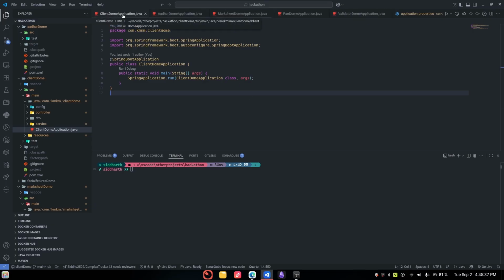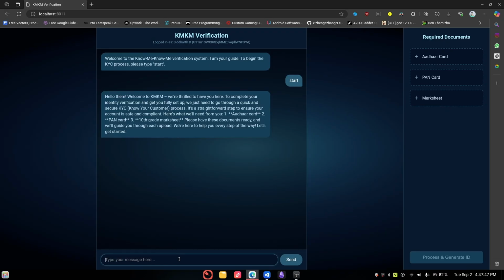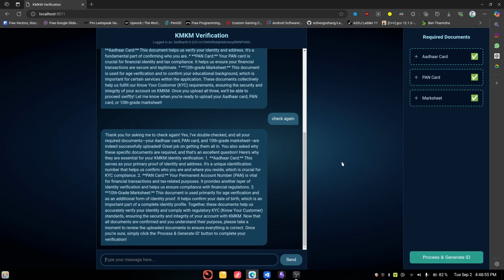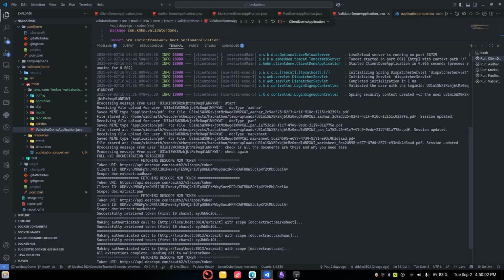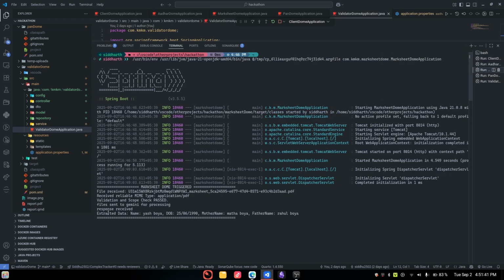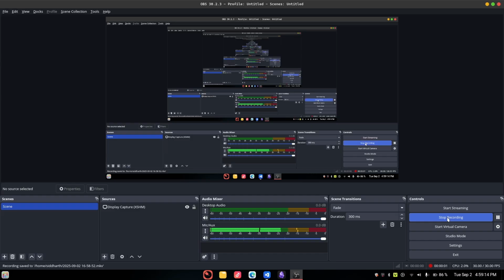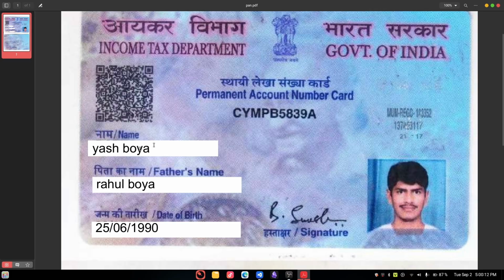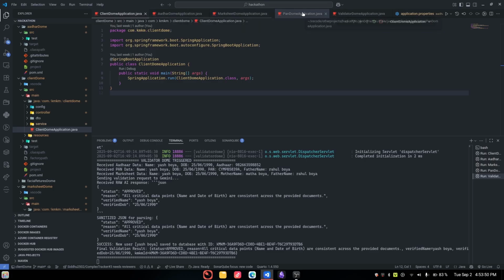[LIVE DEMO] KMKM Multi-Agent System - End-to-End KYC Verification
This video is a live, end-to-end technical demonstration of the KMKM (Know-Me-Know-Me) project, our submission for the Global MCP Hackathon .
I showcase the entire user journey and the real-time backend orchestration of our five-agent microservice system. This demo uses data and shows the full, live interaction between all components.

This demo is the practical application of the concepts discussed in our main presentation. It proves:

Zero-Trust Security: Every call between the orchestrator (clientDome) and the specialist agents (aadharDome, etc.) is secured by a unique, short-lived, and narrowly-scoped M2M JWT issued by Descope. You can see the token requests and validations happening in the logs.

Asynchronous Parallel Processing: The logs clearly show the orchestrator firing off requests to all extractor agents simultaneously, with the system waiting for all of them to complete before proceeding to the validation step.

AI as a Service: Each agent independently calls the Google Gemini API to perform its specialized task, from multimodal document analysis to final cross-verification.

A Complete System of Record: We show the final, verified user data being successfully saved to the H2 in-memory database, proving the system's persistence.

Explore the Code:
The complete source code for all five microservices is available on GitHub:
[PASTE YOUR GITHUB REPOSITORY LINK HERE]

Tech Stack:
Backend: Java 21+ & Spring Boot 3+
Authentication: Descope (M2M OAuth2)
AI: Google Gemini API
Database: H2 (In-Memory)
Frontend: Thymeleaf, HTML, CSS, JavaScript